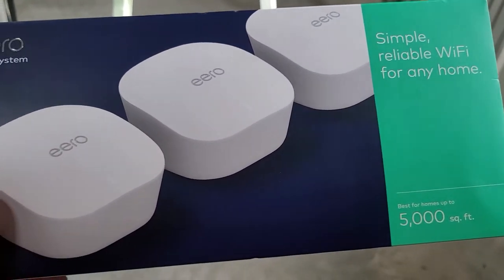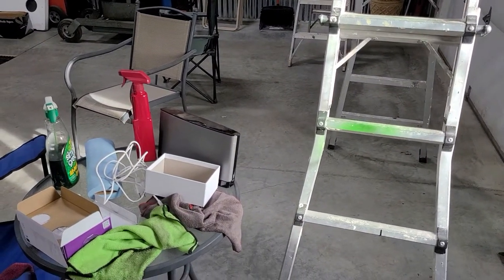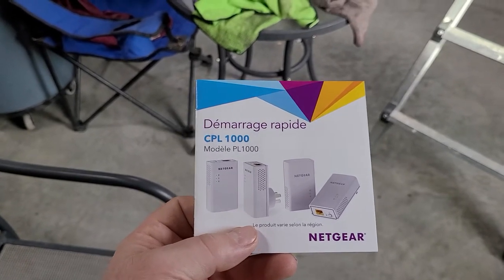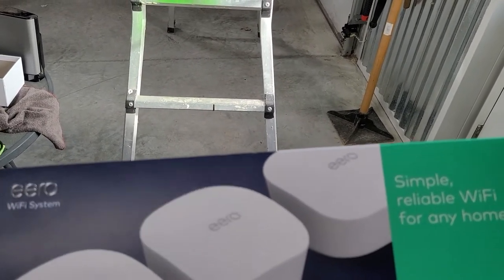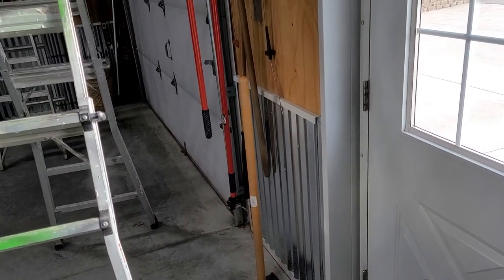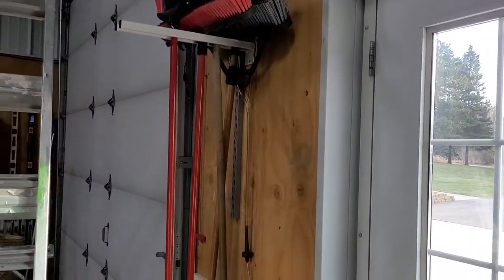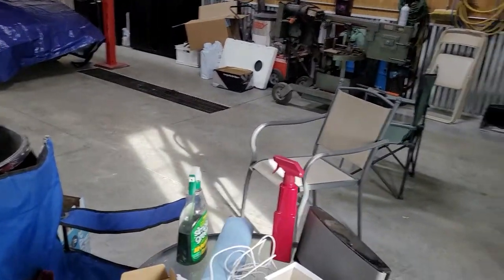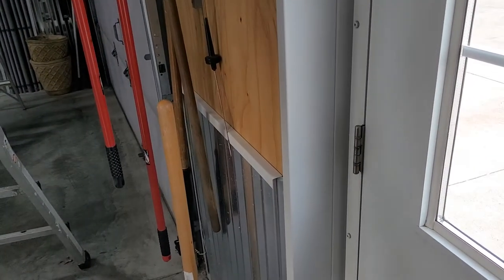how to get a strong wifi signal in pole barn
It can be really frustrating getting a wifi signal out in the shop from the house. We were unsuccessful with the netgear CPL 1000. This short video shows how the eero wifi system worked great for us. sku J010311 comes with 3 hubs. We hooked one of them to the modem, and a 110v power source, one close to the shop inside the house (plugged into 110v power source) and one in the shop. (again, plugged into 110v power source). The signal is strong in the shop!